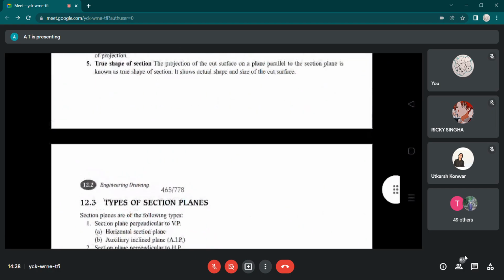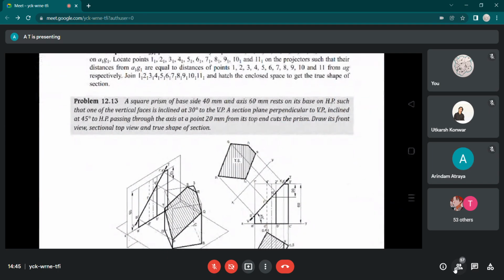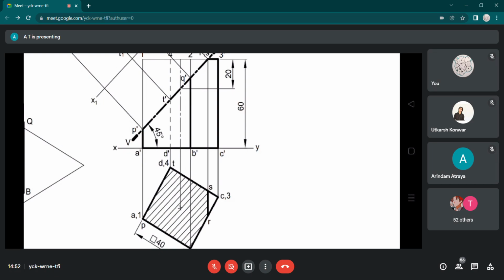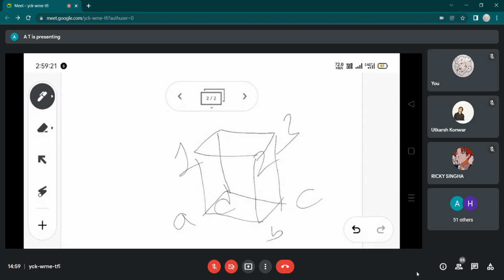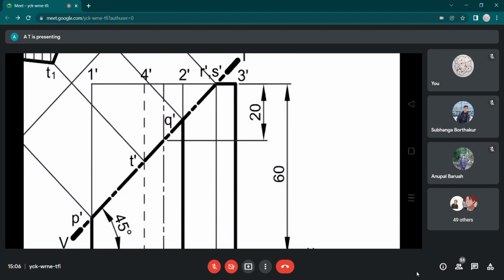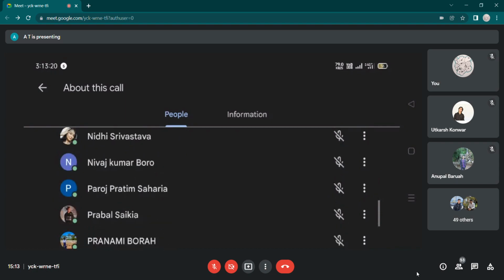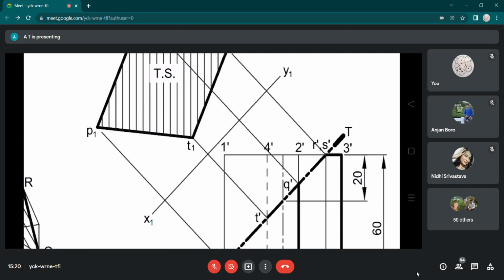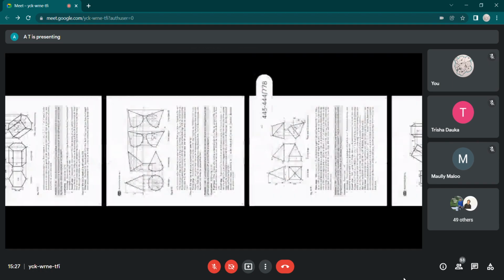Graphics Class CSE & ECE 24 01 2022